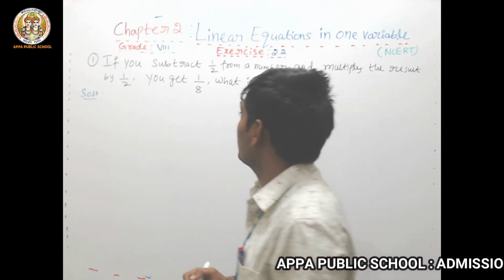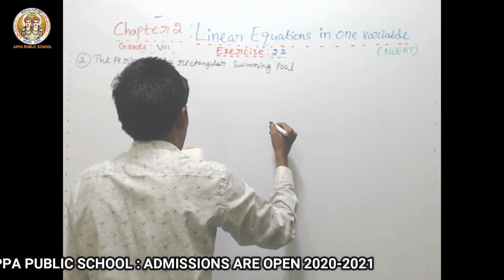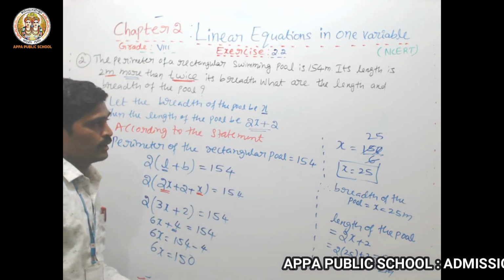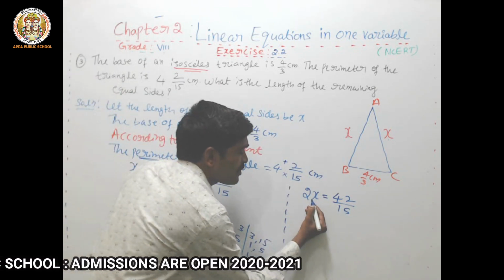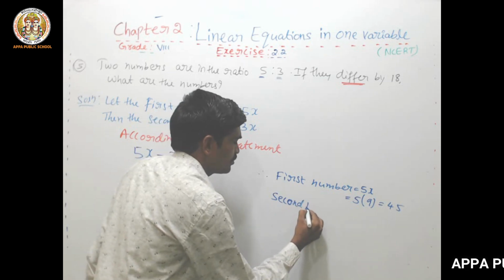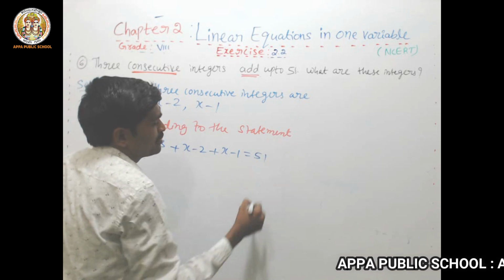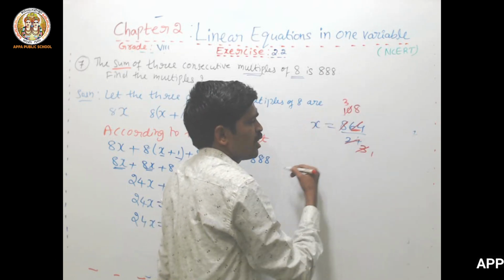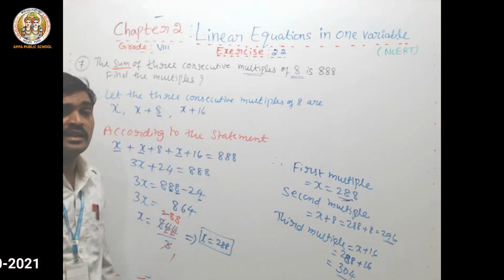APS - CLASS VIII - MATHEMATICS - LINEAR EQUATIONS IN ONE VARIABLE - PART 02 - Mr. MAHESH D